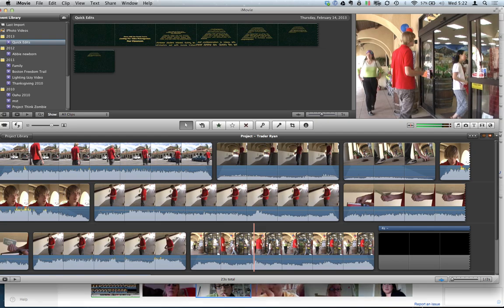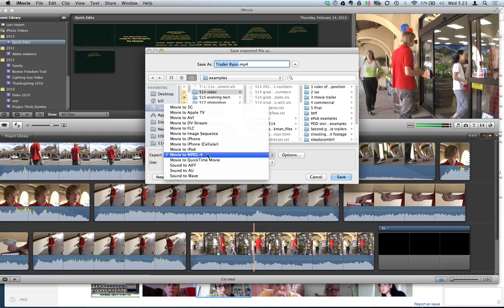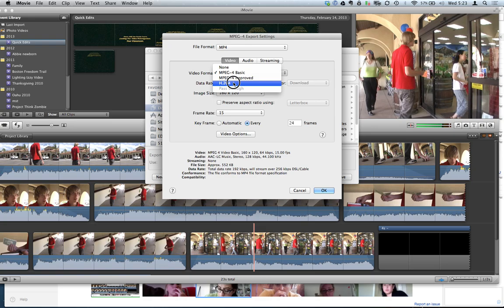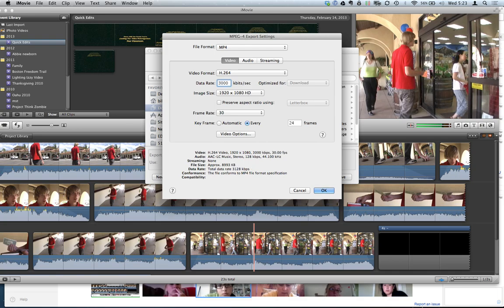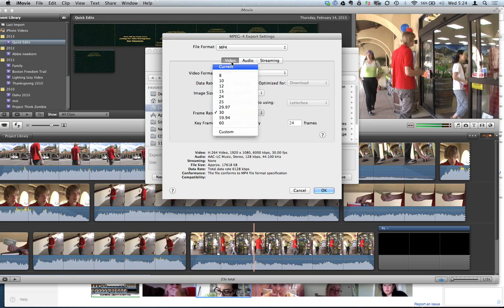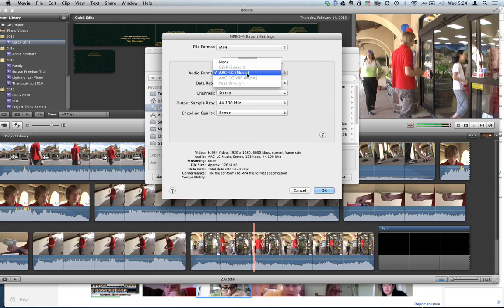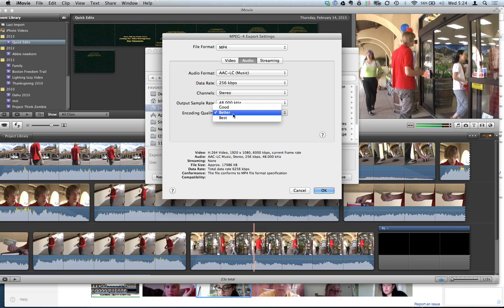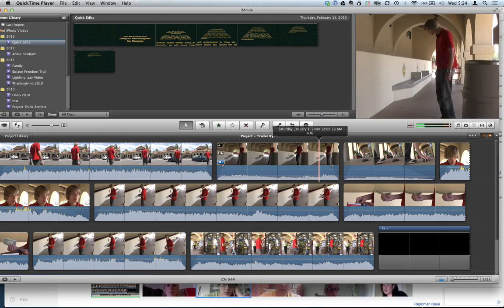iMovie export settings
Here are the settings I use when I export a video from iMovie.